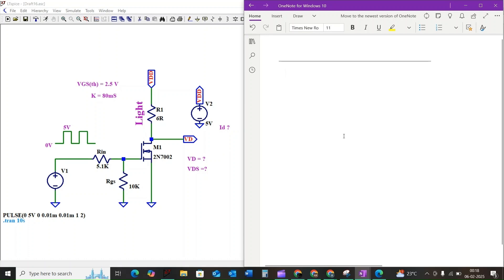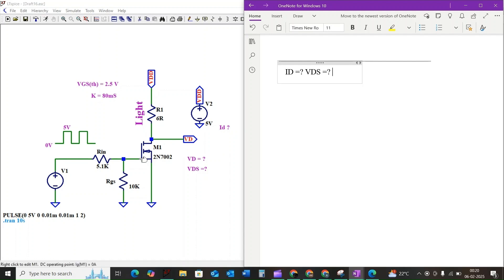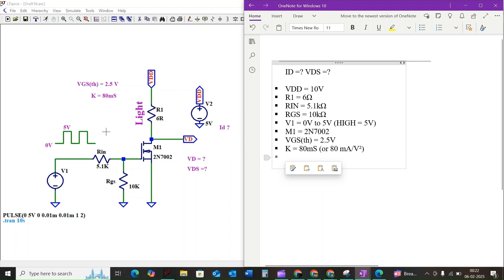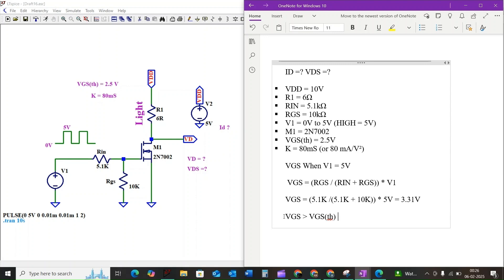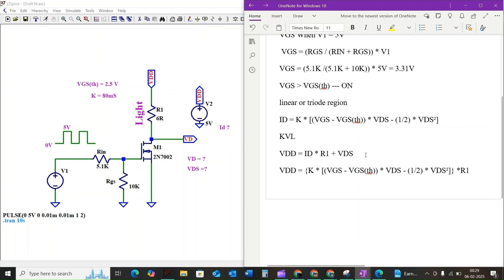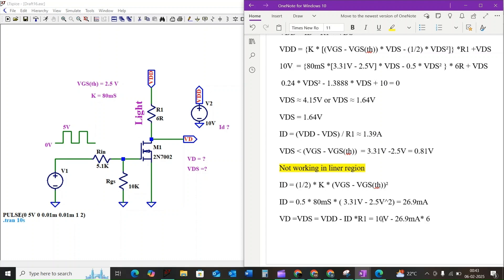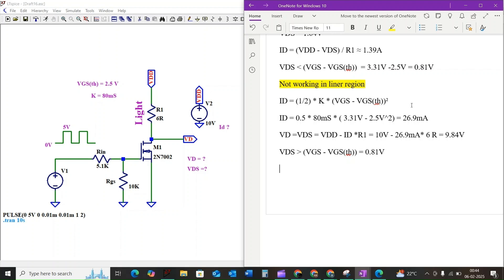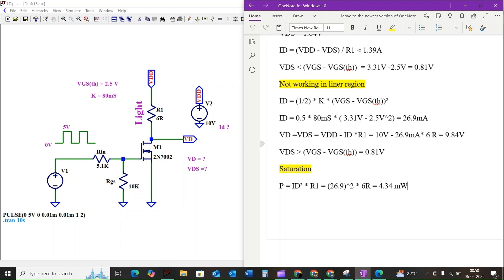MOSFET Circuit Analysis: How to Solve for ID, VDS, and Power (2N7002 Example) || Hardware Design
Electronic circuit #61:
we're diving deep into MOSFET circuit analysis. We'll be looking at a common circuit configuration where a MOSFET is used to control a load—in this case, a simple light represented by a resistor. We'll learn how to calculate the drain current (ID), the drain-to-source voltage (VDS), and the power dissipation across the load when the input signal is HIGH. We'll also discover why it's crucial to figure out if the MOSFET is in the linear or saturation region.